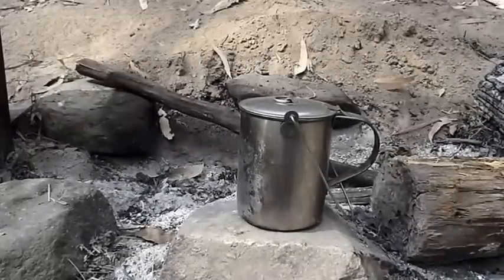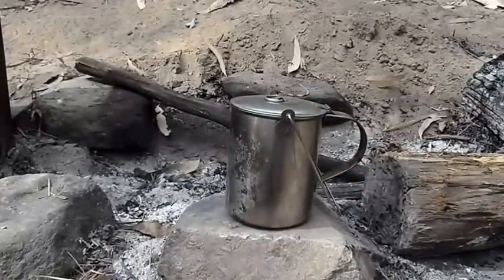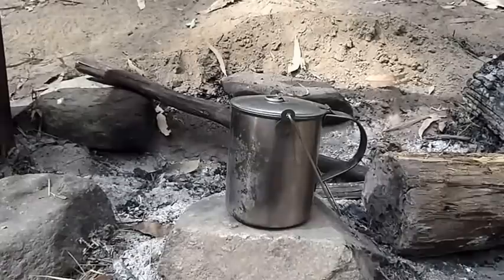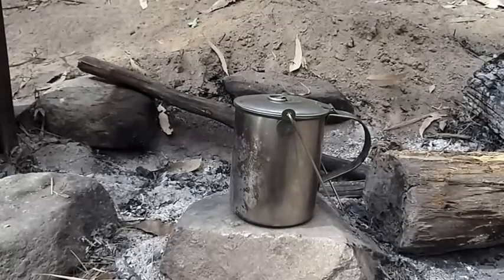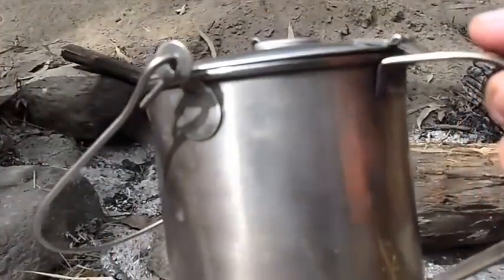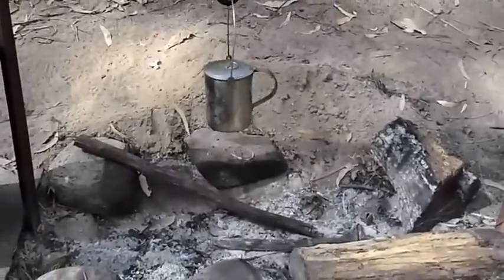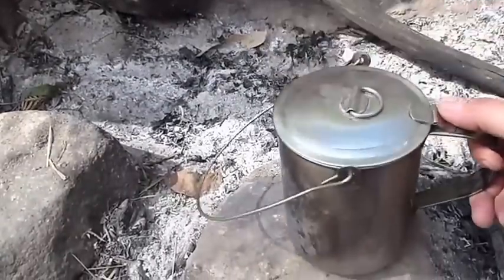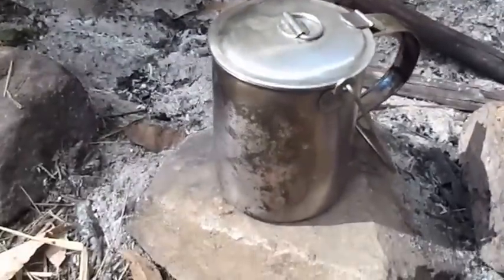Habilis Mucket review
Review on the 'Mucket' cooker by Habilis Bushtools. This is an excellent stainless steel container that can be used as a billy can, pot, mug, bowl etc. I used it extensively on a number of recent bush trips, and filmed the review at the Bushlore Survival tracking and Bushcraft School in Queensland Australia, and now pack it as my primary cooking system.